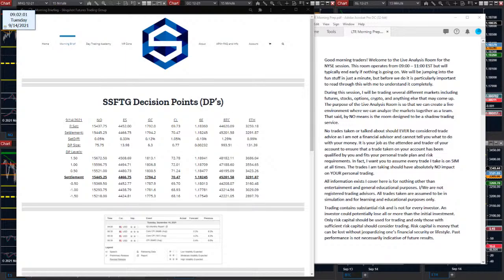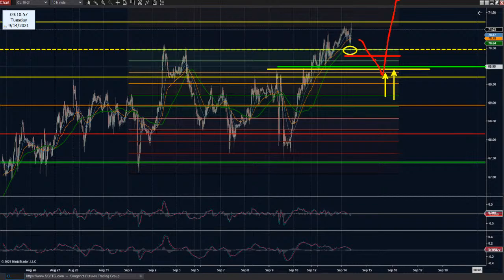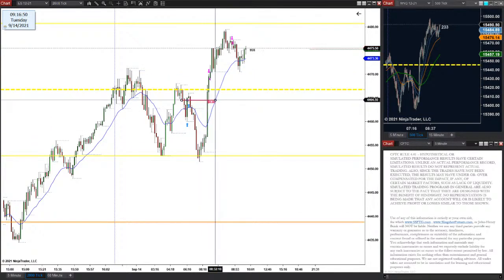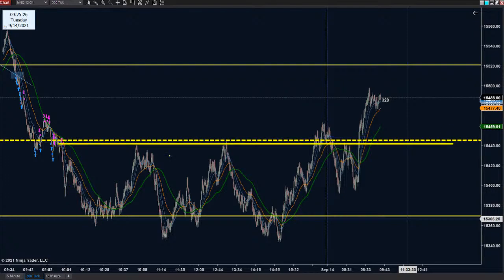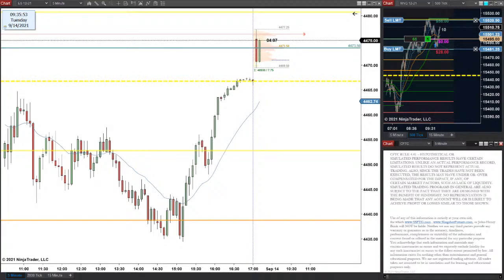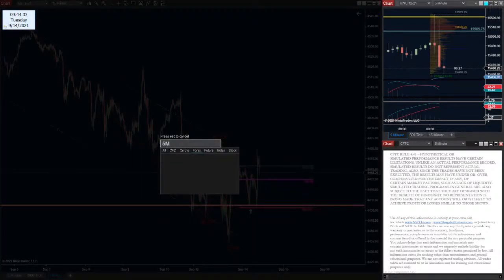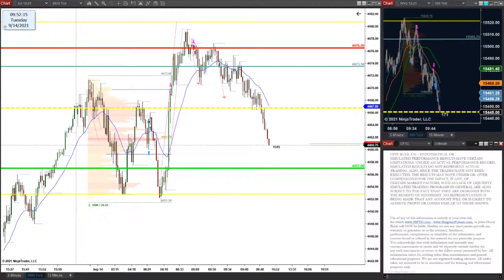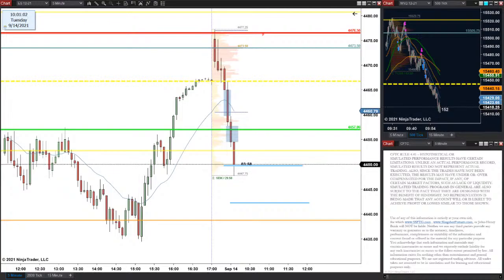Day Trading Futures Live Analysis Room 09:00 - 10:00 || SSFTG - Slingshot Futures Trading Group